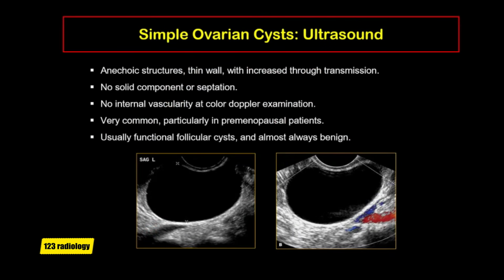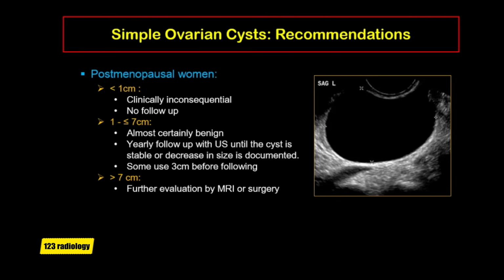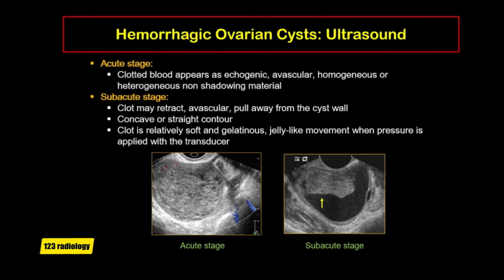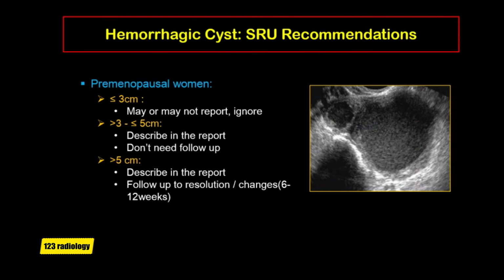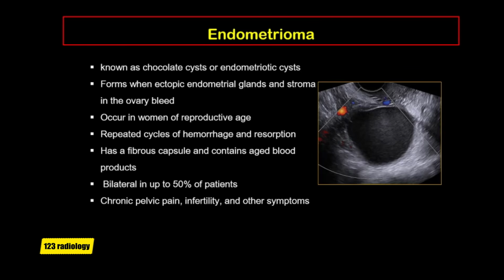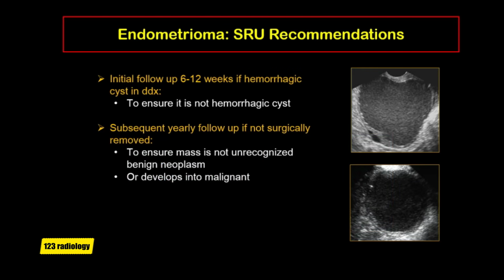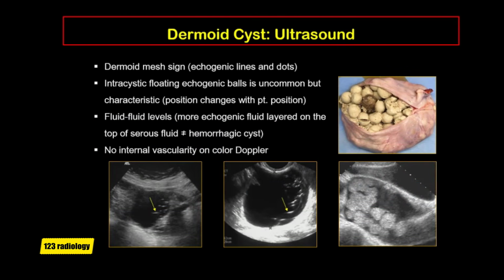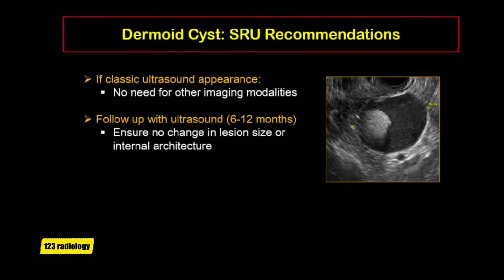Ultrasound of Common Adnexal Cysts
in this lecture we are discussing ultrasound features of of Common Adnexal (ovarian) Cysts, including:
Simple ovarian (follicular) cysts
Hemorrhagic cysts
Endometrioma
Dermoid cysts (mature cystic teratoma)